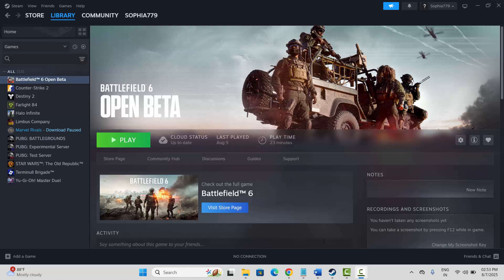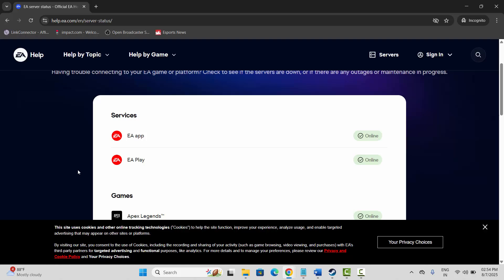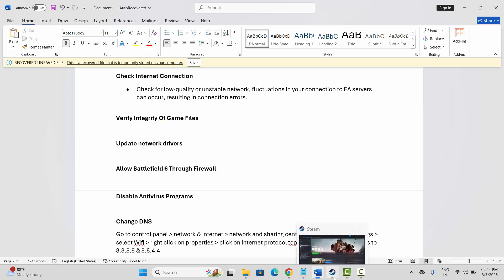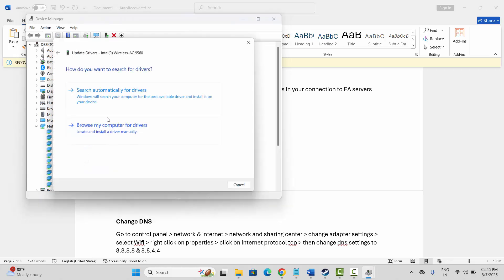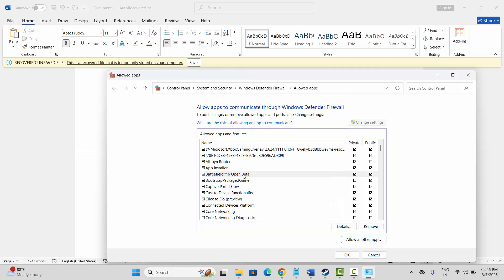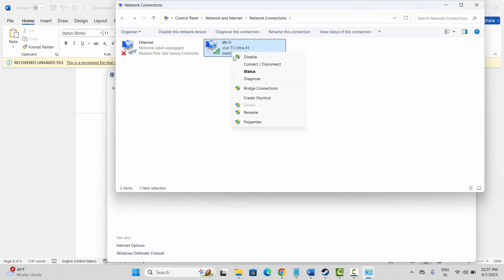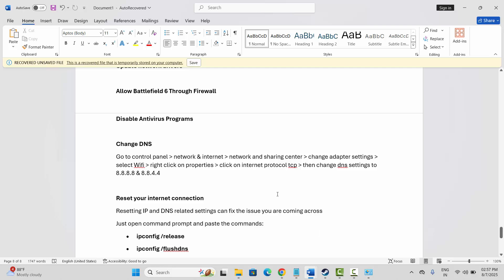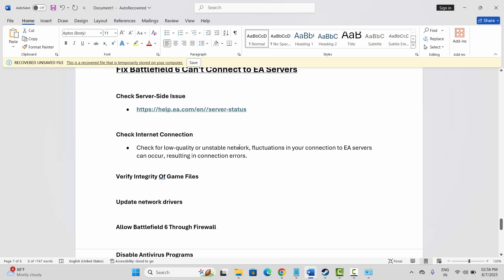How To Fix Battlefield 6 "Can't connect to EA servers" Error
Are you getting stuck on "Can't connect to EA servers" error in Battlefield 6 game? If yes then don't worry and follow the methods explained in this video guide.

Command prompts:
• ipconfig /release
• ipconfig /flushdns
• ipconfig /renew

🌐Social Media-